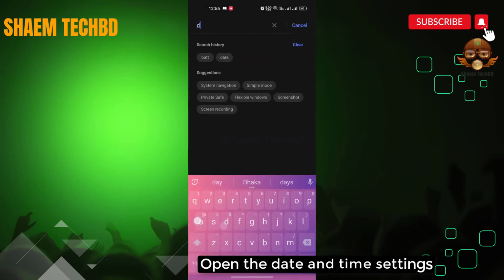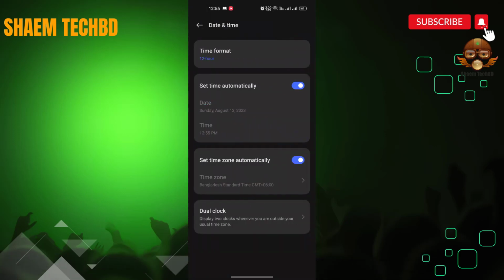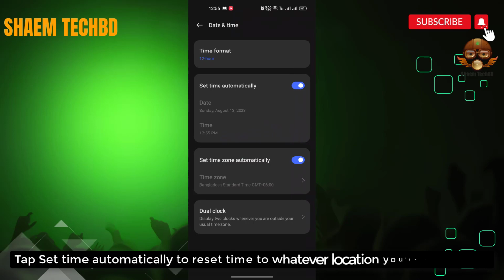How to Fix My Verizon App Glitchy And Unreliable in Android